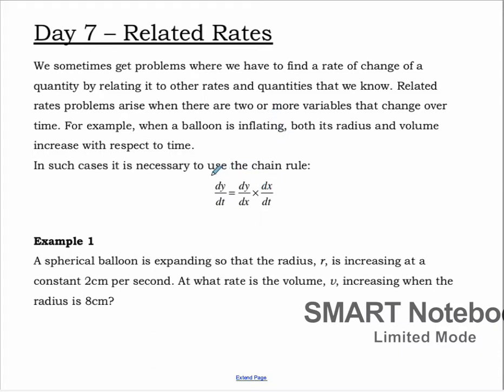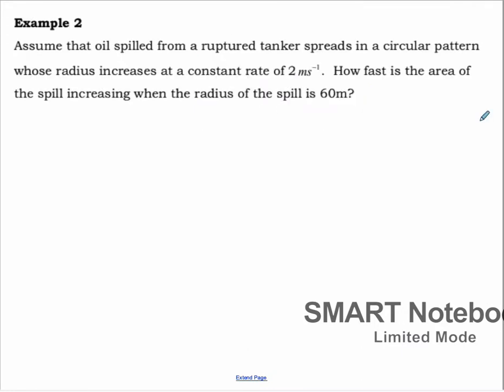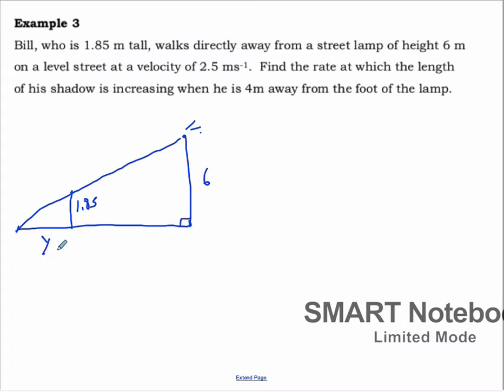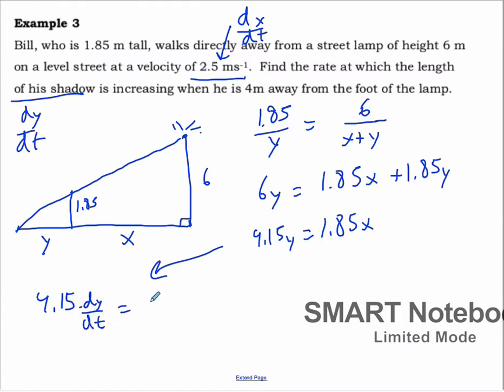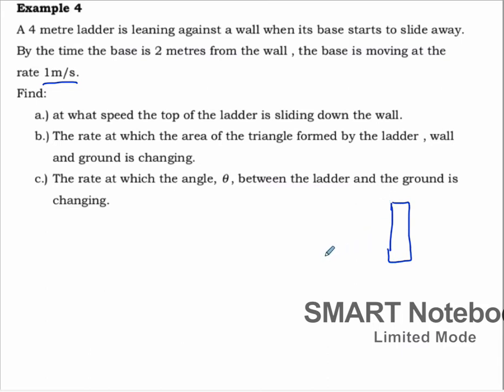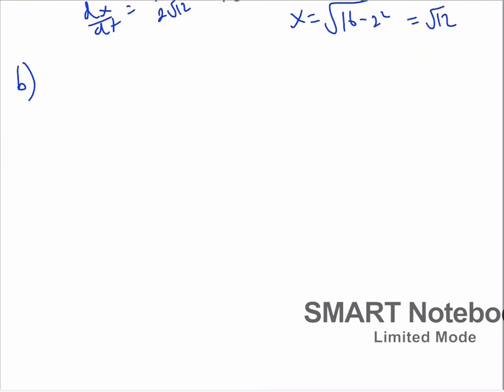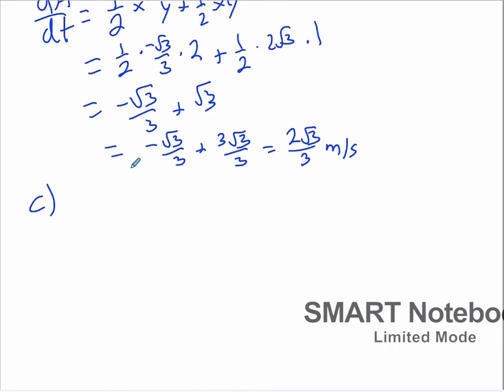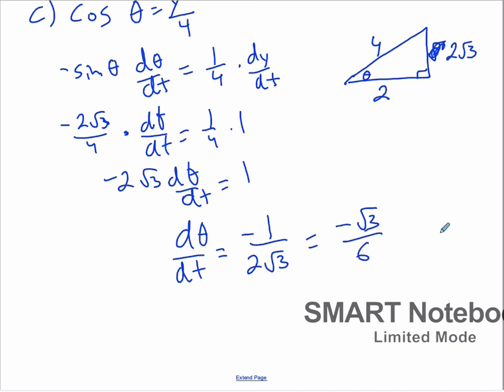Related Rates Calculus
Math Analysis and Approaches, IB Math